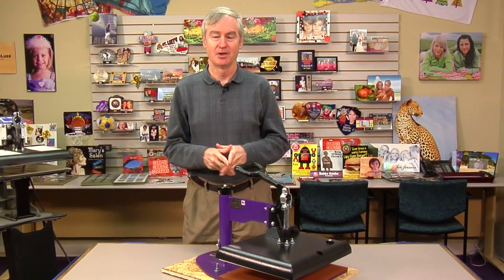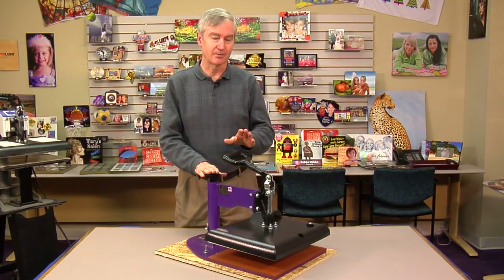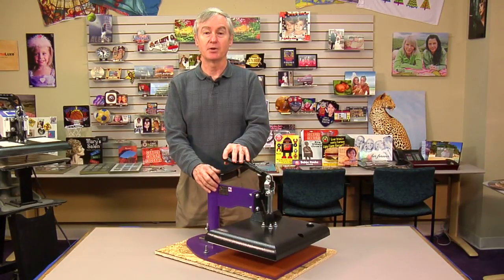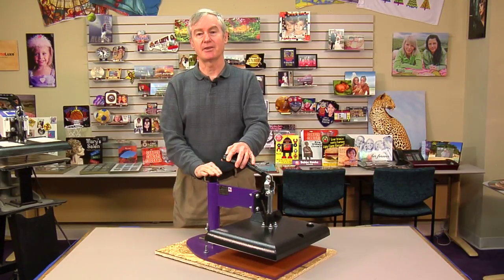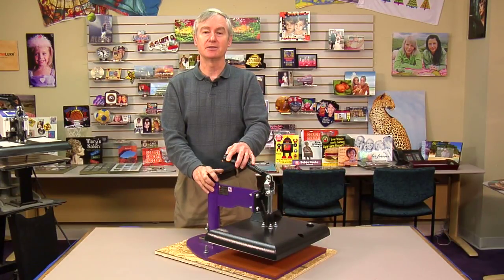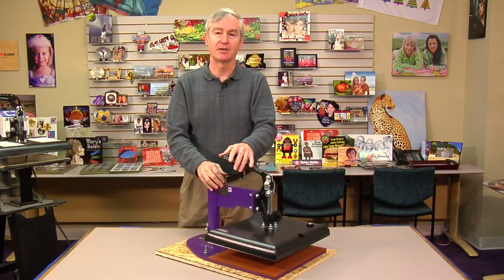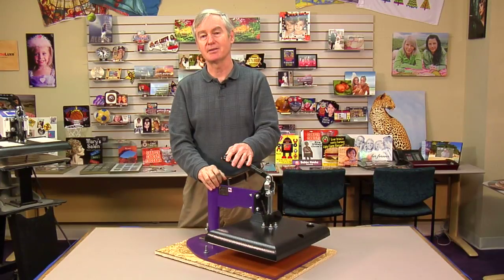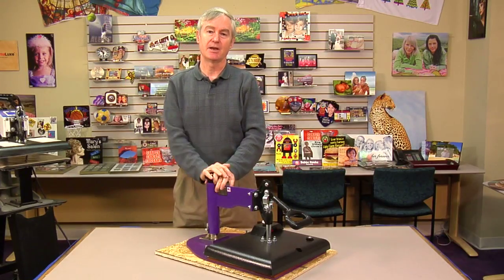The George Knight JP14: Light Use Heat Press -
David Gross from Conde Systems as he checks out the George Knight JP14 Light Use heat press, perfect for traveling to events and shows. It has a 14x16 platen.